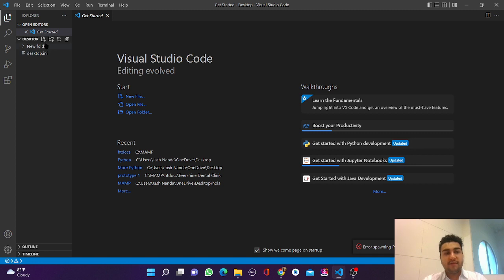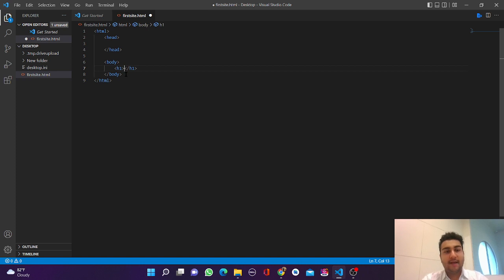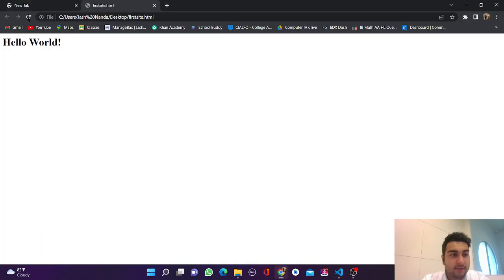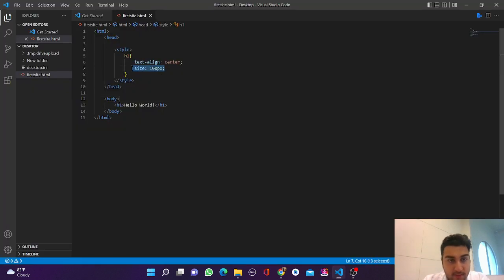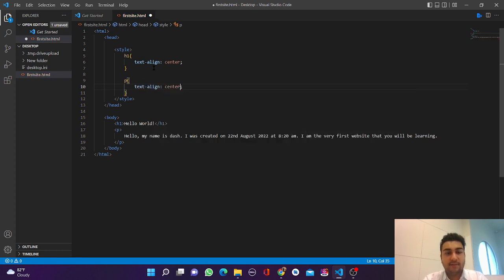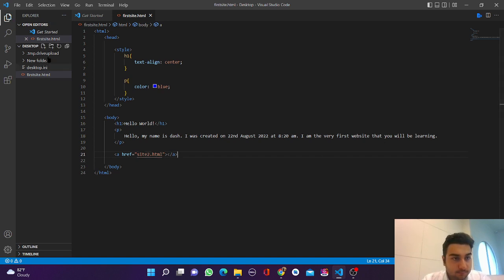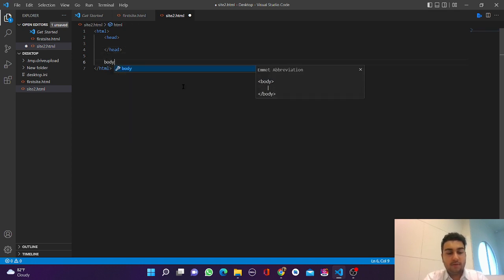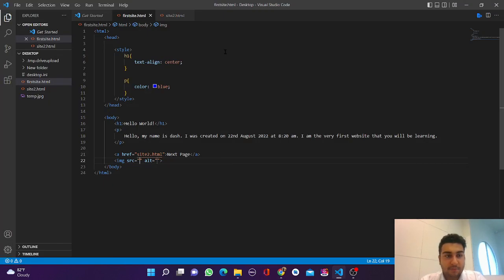Web Design Tutorial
Since we are engaging with the internet and various websites all the time, it has become important for our generation to understand how exactly the websites are developed. This video explores some basic concepts of HTML and CSS that are required to build a website from scratch.